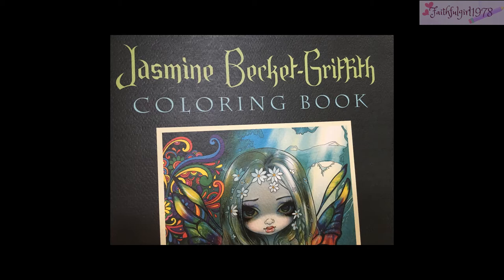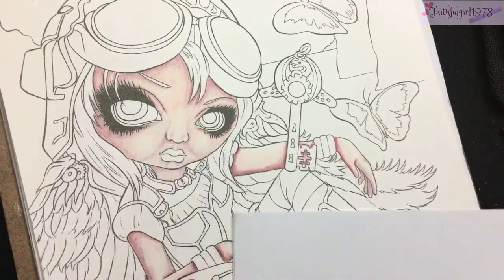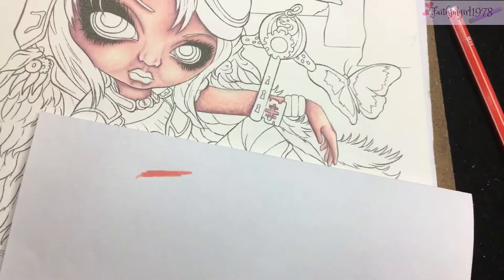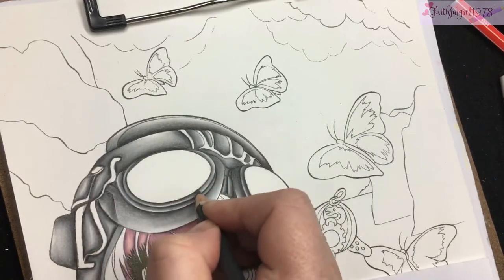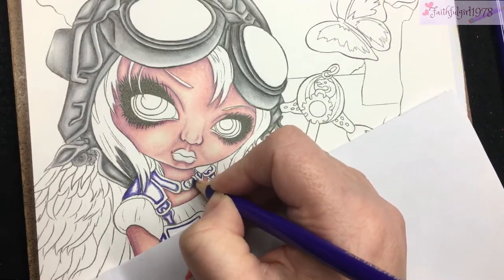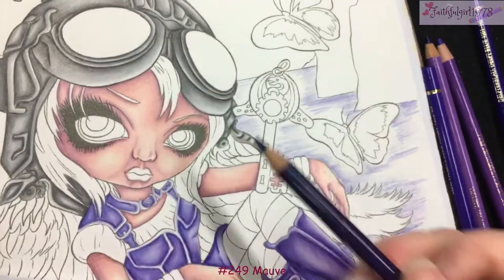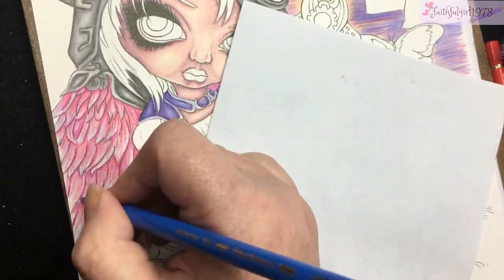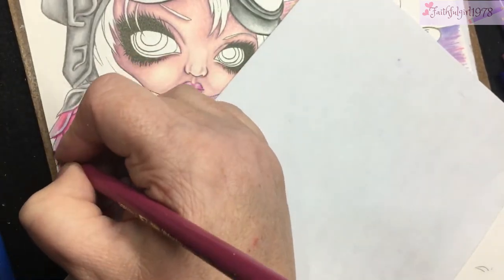POLYCHROMOS TUTORIAL | Part 1 of 2 | Clockwork Dragonling Jasmine Becket-Griffith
Part ONE
Colouring page Clockwork Dragonling from Jasmine Becket Griffith's Coloring Book A Fantasy Adventure.

 Faber-Castell Polychromos used with Canson Drawing Paper 220gsm

Please do not sell finished pieces as artwork is copyrighted to Jasmine Becket-Griffith, this video is for personal use only.